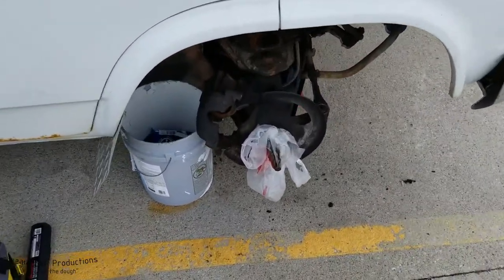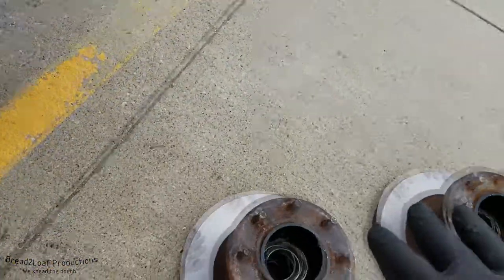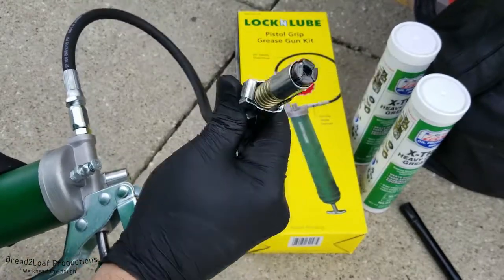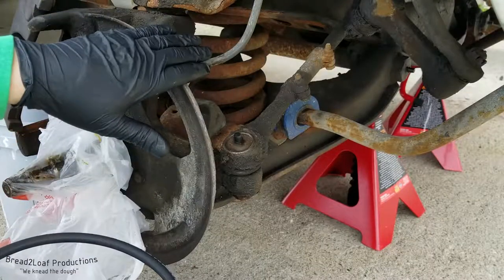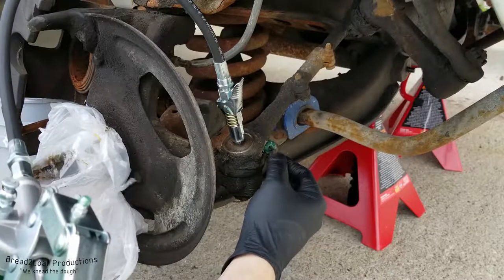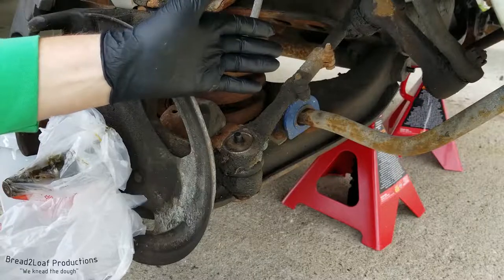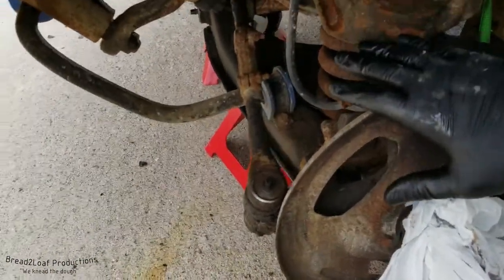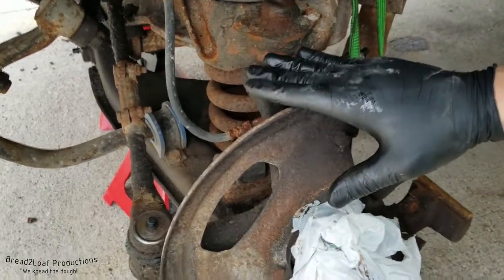Gettin' Greased Up: 6.6L G30 Ambulance Ep. 5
We grease up the front suspension components on the ambulance (all 16 of them!) and add caps, in preparation for the long journey to EFI swapping.